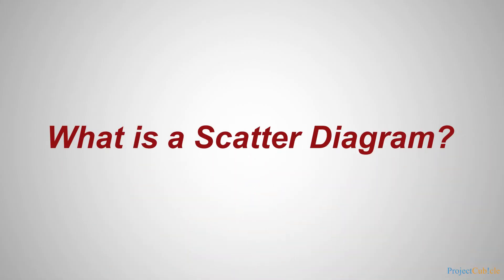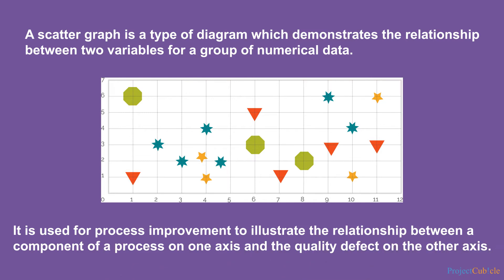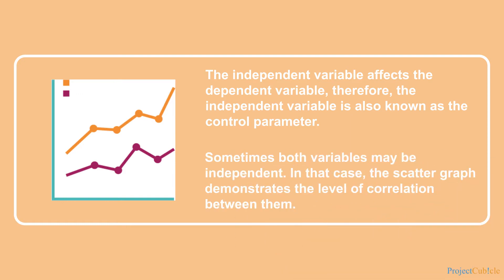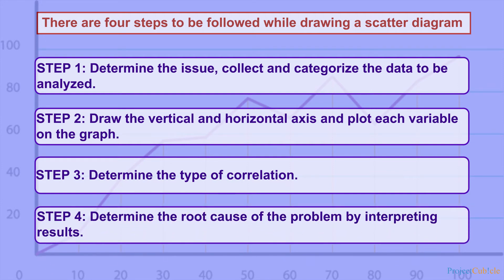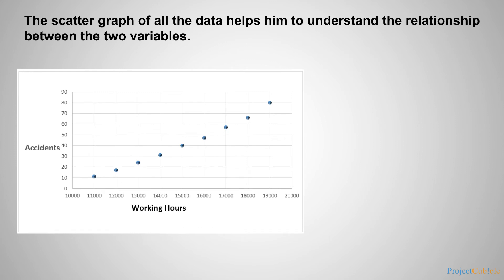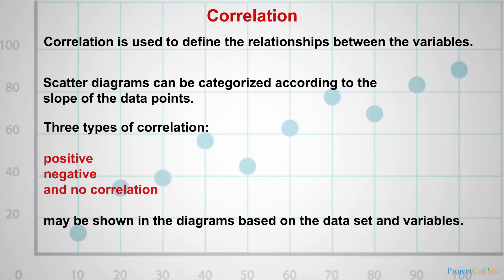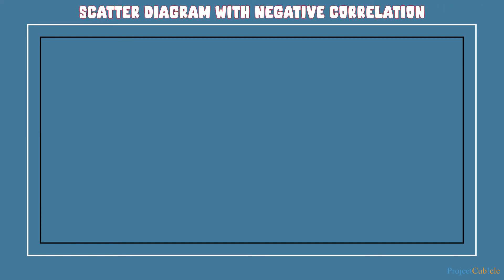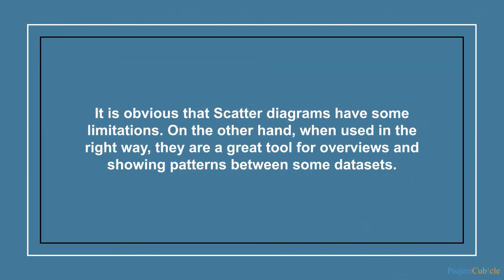How to Draw a Scatter Diagram Step By Step ? | Positive and Negative Correlation Explained.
In this video, you'll learn about the scatter diagram and how it is used to show the correlation between two variables. We’ll walk you through the steps to draw a scatter plots and how to interpret the different types of correlation, including no correlation.

00:00 - Intro
00:06 - Seven Basic Tools of Quality
00:37 - What is a Scatter Graph?
00:56 - How to draw a Scatter Diagram step by step?
01:49 - 4 Steps
02:20 - Scatter diagram example
03:13 - Correlation
03:43 - No correlation
04:17 - Negative correlation
04:34 - Positive correlation
04:58 - Limitations of Scatter Diagram

There are Seven Basic Tools of Quality;

- Fishbone diagram
- Check sheet
- Control chart
- Histogram
- Pareto chart
- Scatter diagram
- Stratification

A Scatter graph is a type of diagram which demonstrates the relationship between two variables for a group of numerical data.

How to Draw a Scatter Diagram Step by Step?

STEP 1: Determine the issue, collect and categorize the data to be analyzed.
STEP 2: Draw the vertical and horizontal axis and plot each variable on the graph.
STEP 3: Determine the type of correlation (positive, negative, strong, weak, etc.)
STEP 4: Determine the root cause of the problem by interpreting results.

Correlation

Correlation shows how the variables relate to each other.  There are three types of correlation: positive, negative, and none (no correlation).